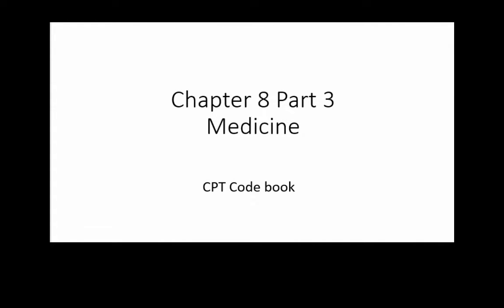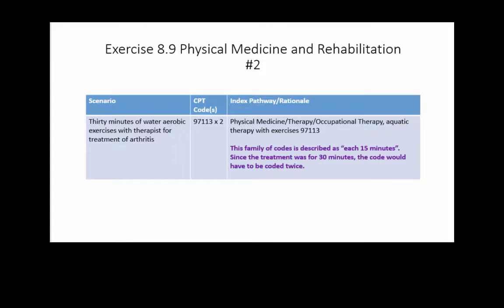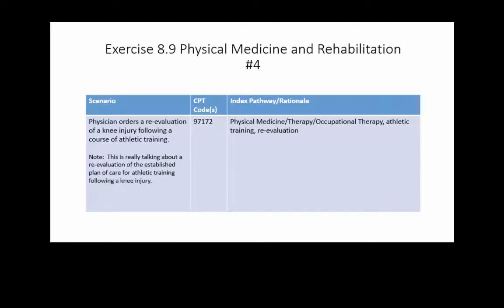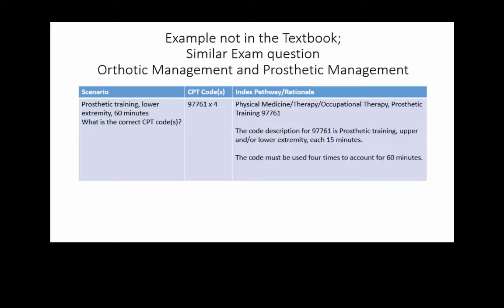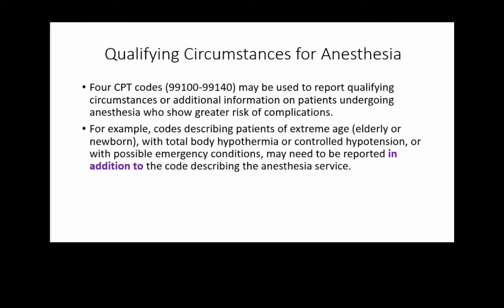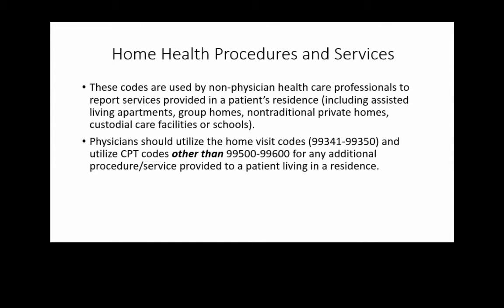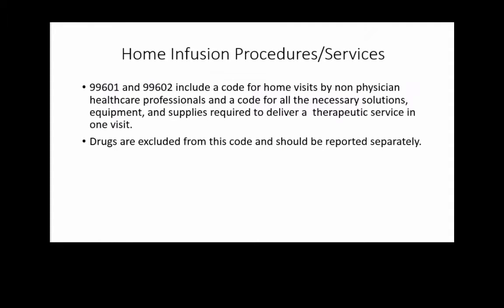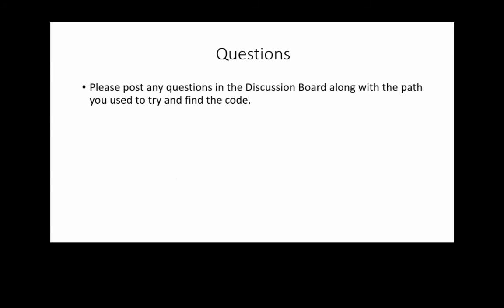HIT241 - Chapter 8 Part 3 CPT Medicine Chapter (2017)